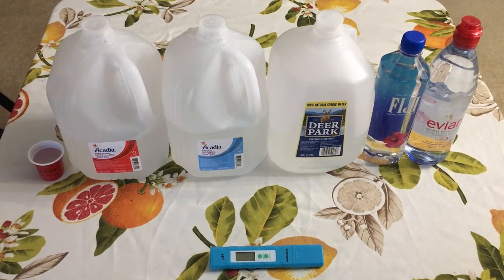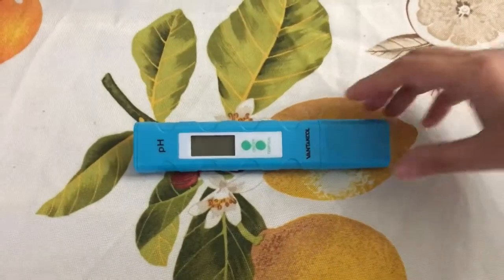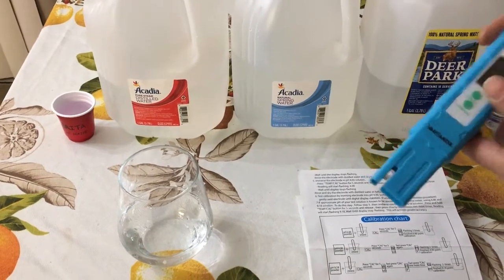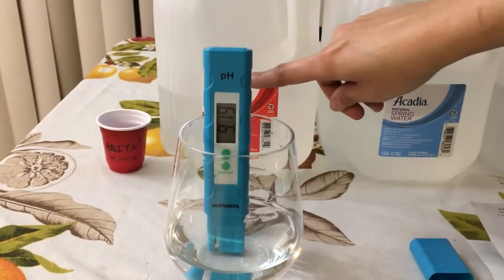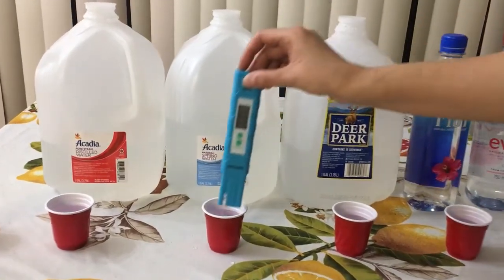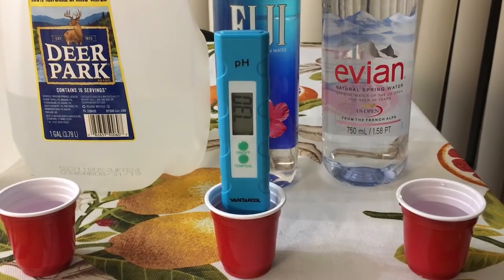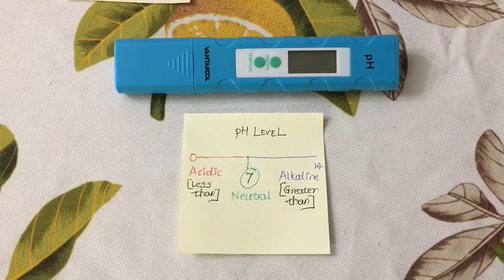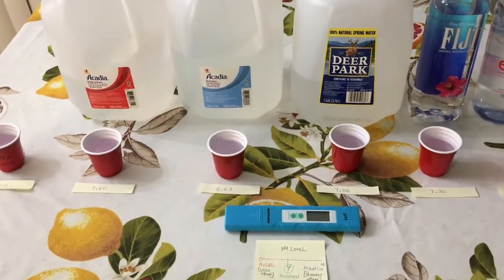pH Water Test Review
Testing pH levels on different types of water to find if suitable for drinking. Here I have used different brands of water, viz. Acadia Distilled Water, Acadia Spring Water, Deer Park Spring Water, Fiji Artesian Water, Evian Spring Water and Brita Tap Water.
These tests were performed using Vantakool pH test unit ordered from amazon.